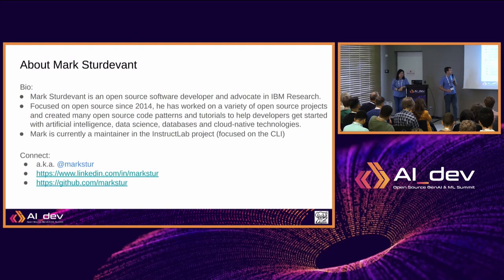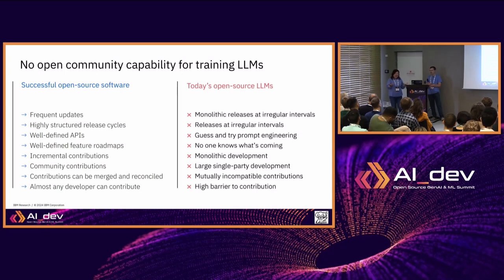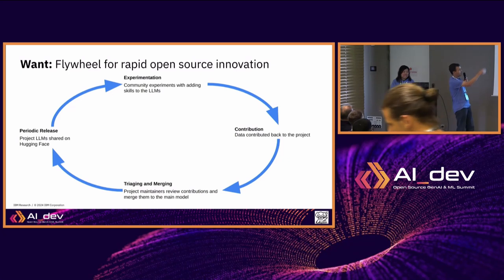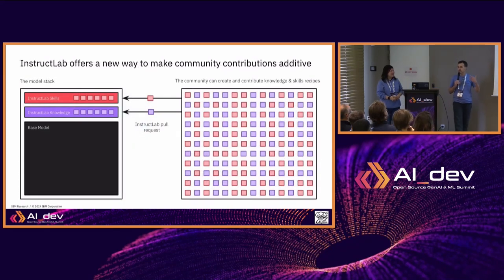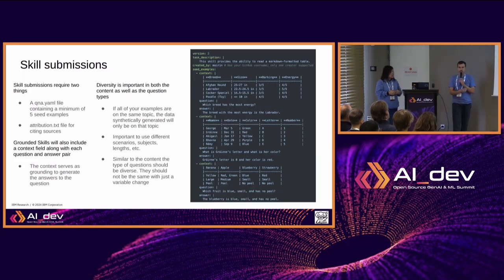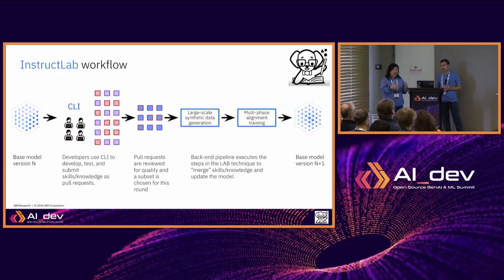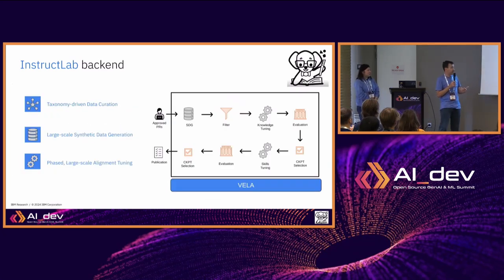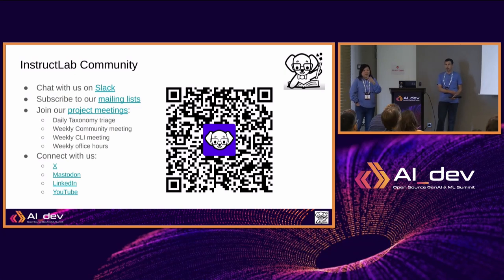Applying Open Source Methods to Building and Training Large Langu...- Carol Chen & Mark Sturdevant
Applying Open Source Methods to Building and Training Large Language Models - Carol Chen, Red Hat & Mark Sturdevant, IBM

Several open models of varying size, quality, and performance have been released over the past twelve months. We are working on a project that allows contribution of skills to an existing model without the need to fully fork and fine-tune. This project will create the establishment of an upstream community built on contributing acceptance workflows for models. This exciting technology aims to make open source AI more approachable. In this session we'll explain how communities and individuals can contribute domain knowledge to models incrementally, in a unified and open way, while reducing model variations and resulting in an improved version by augmenting what’s already there.